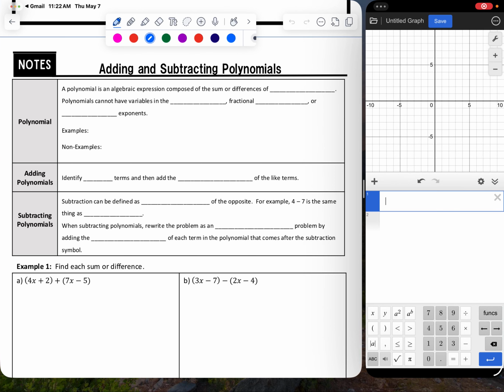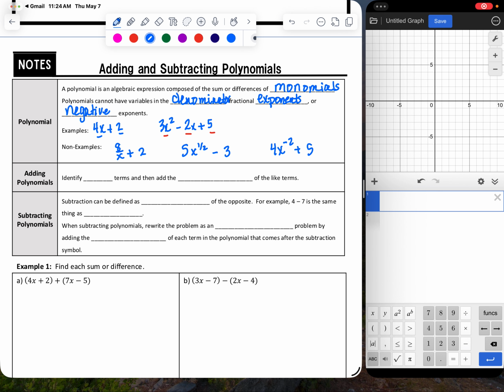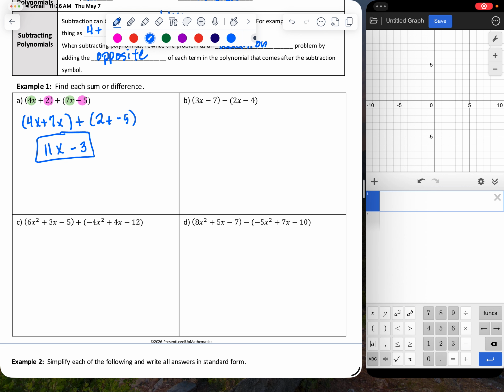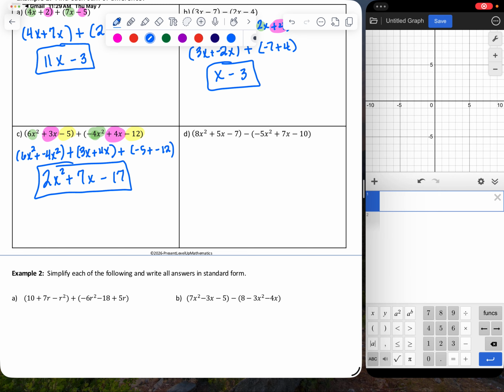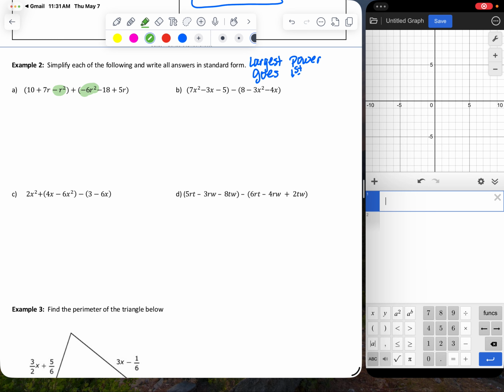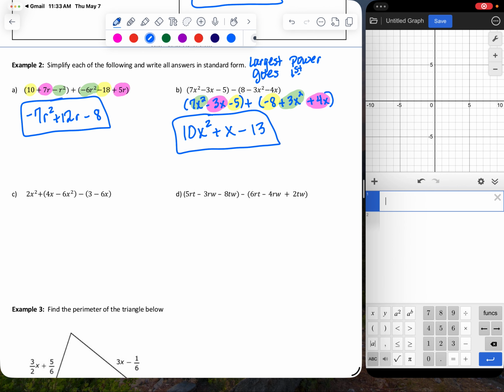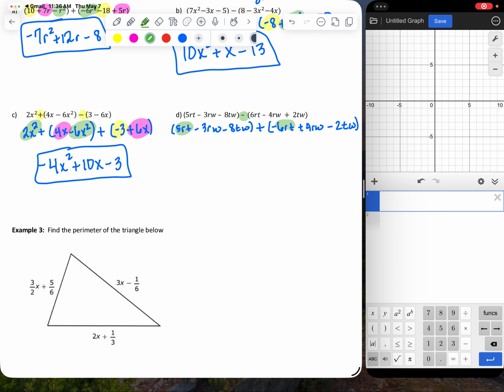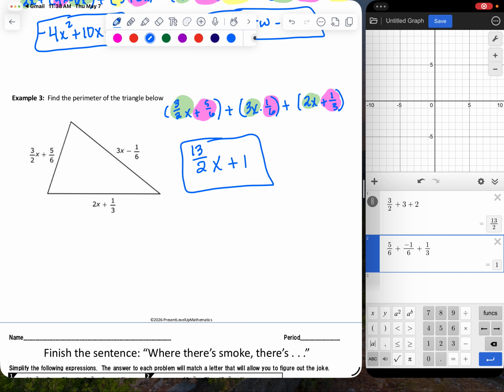How to Add and Subtract Polynomials Guided Notes for Algebra I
In this lesson students will explore how to add and subtract polynomials